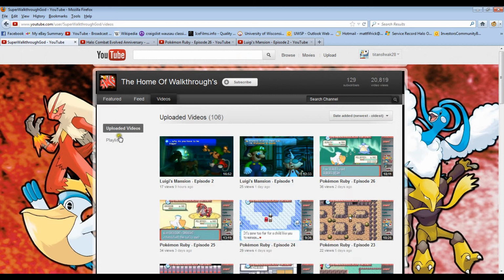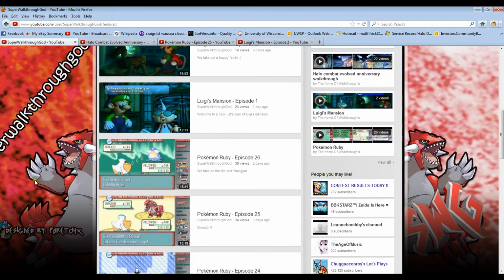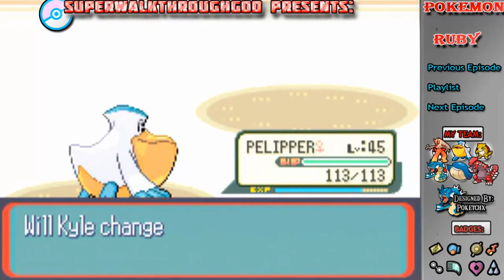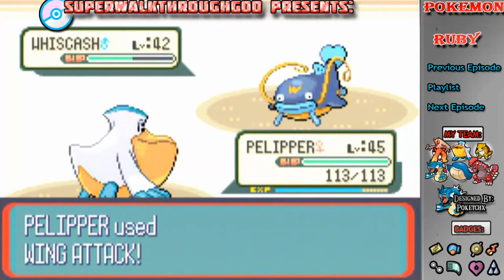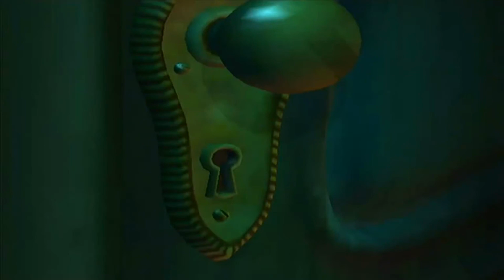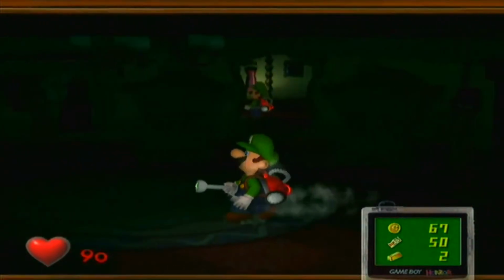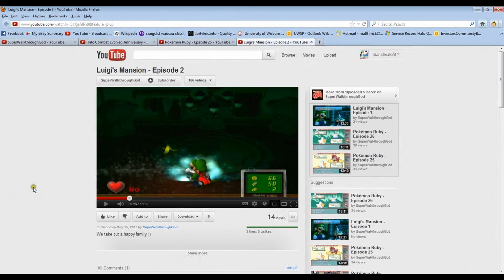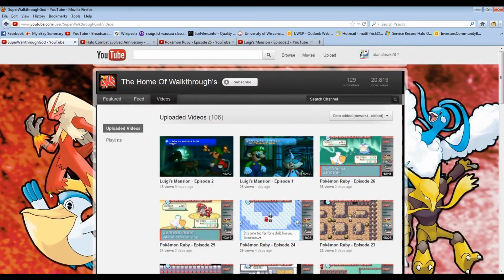Titan Reviews #4 - SuperWalkthroughGod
SuperWalkthroughGod's channel is the fourth in a series of channel reviews that I will be doing. I will message you back to show that I recognize that you want to be entered. I will be doing one every week on Wednesday so be on the lookout for that and you just may be lucky enough to be reviewed by me! Also, you don't need to reenter every week, you will be automatically reentered every week.

Credit for the intro for this series goes to SuperReviewsStar and for the music to Luigi's Mansion.